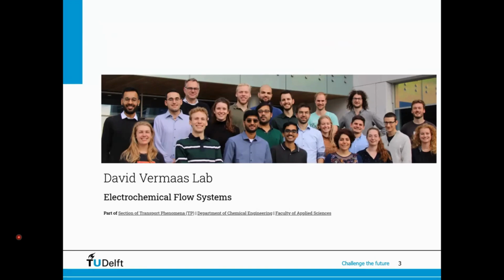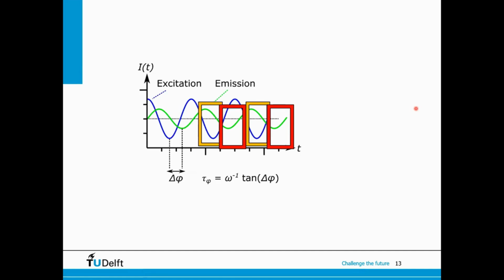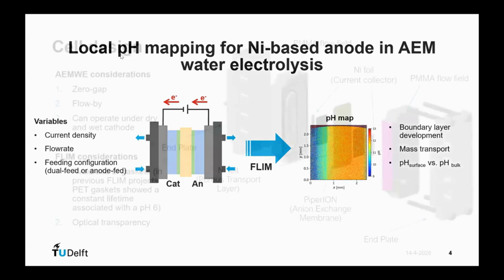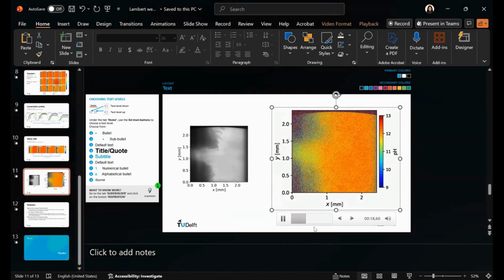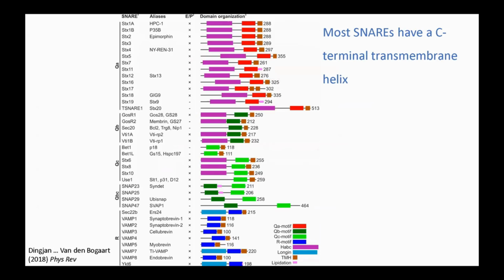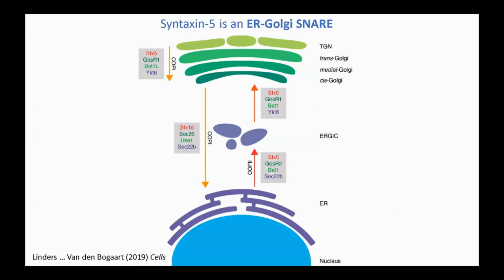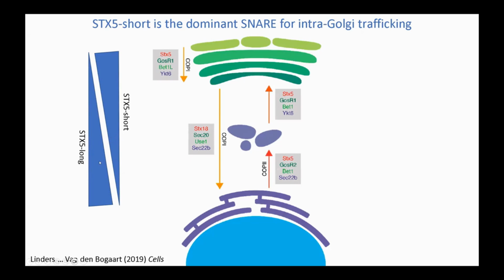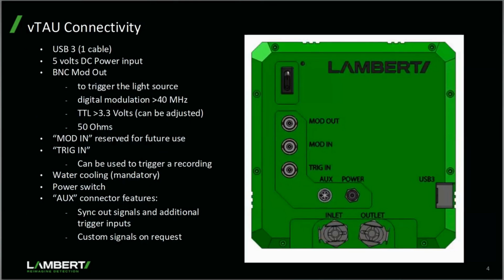FLIM Frontiers Applications and Insights in Fluorescence Lifetime Imaging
Explore the latest breakthroughs in Fluorescence Lifetime Imaging (FLIM) in this recorded webinar: FLIM Frontiers: Applications and Insights in Fluorescence Lifetime Imaging.

Hear from leading experts as they dive into real-world applications—from imaging living cells and tracking organelle movement to studying fluid dynamics and pH sensing. Learn how FLIM is transforming the way researchers understand complex biological systems.

Featuring:

Geert van den Bogaart (University of Groningen)
Christiaan Schinkel (Delft University of Technology)
Laura Forero Rojas (TU Delft)